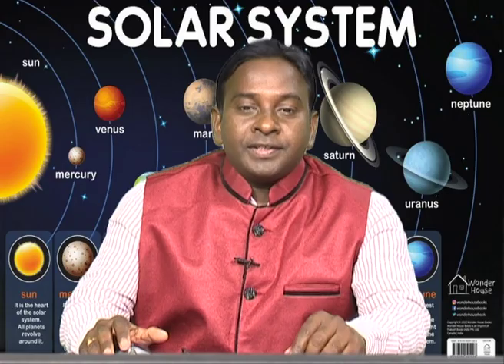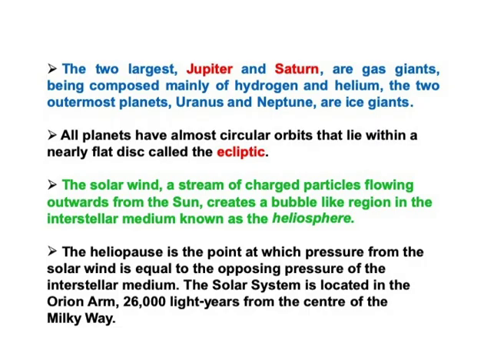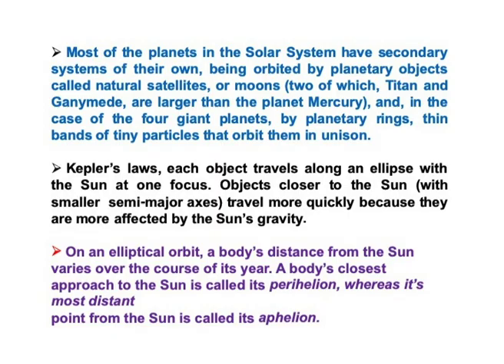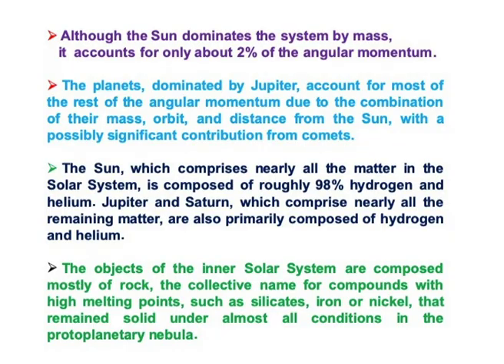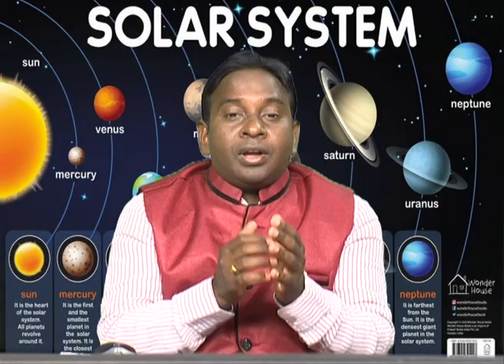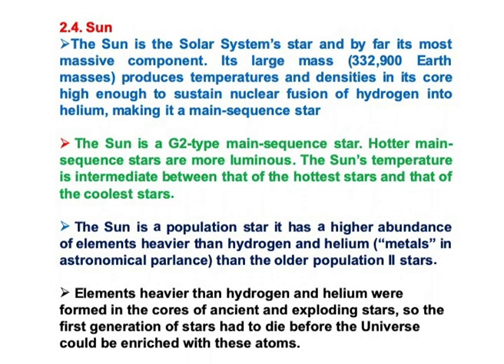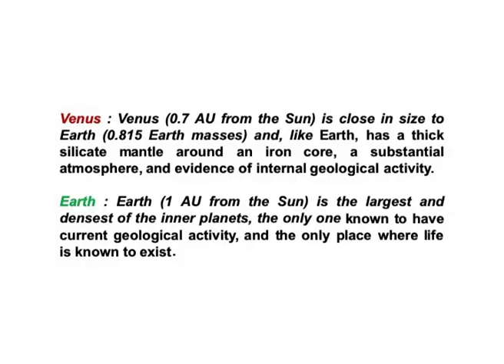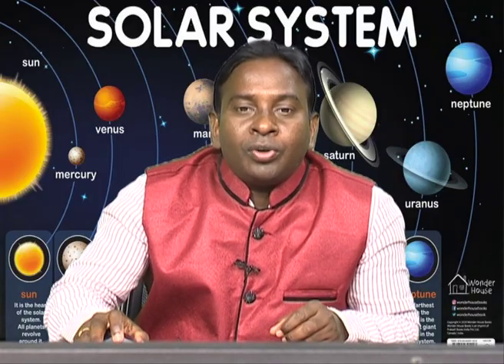BRAOU UG Geology 1st Year 1st Semester: Solar System